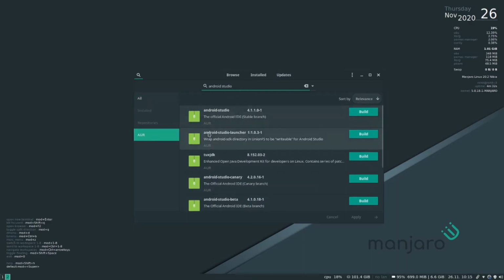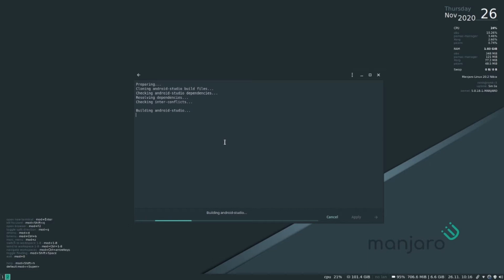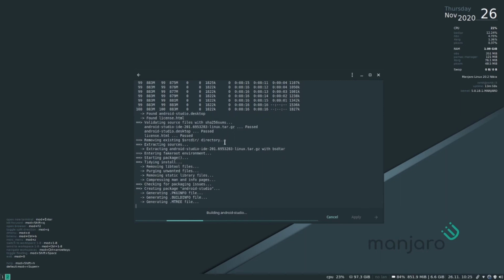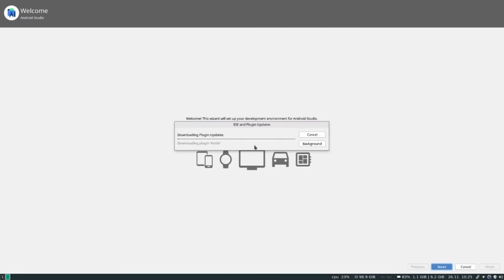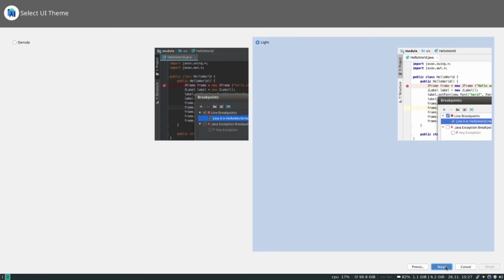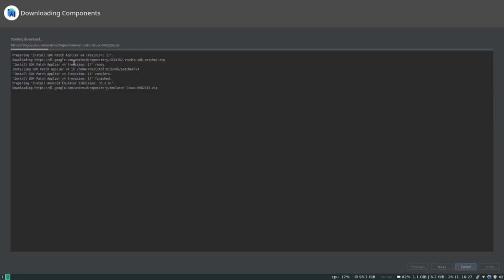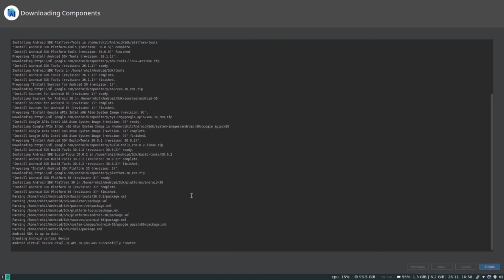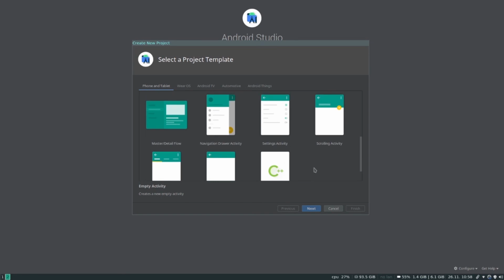How to install Android Studio 4.1 in Manjaro Linux ? Install Android Studio in Linux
In this Video I show how to install Android Studio 4.1.1 in Manjaro Linux.
These are step also use in Arch and Garuda Os.
Install Android Studio in Linux

ABOUT PYTHON JetBrains Academy SERIES
This is meant to guide you through the jetbrains academy python part and it also to help you get a much better understanding of the code that you to write according to the instructions on hyperskill.org. This will help you understand many programming concepts and the concepts that are tricky, I open up an interactive prompt and I will also ask you questions along the way to keep it more interactive for you. I believe teaching only works when you actively engage.

CHANNEL INFO
Rohit Jakhar